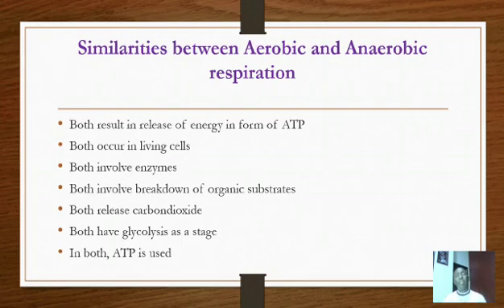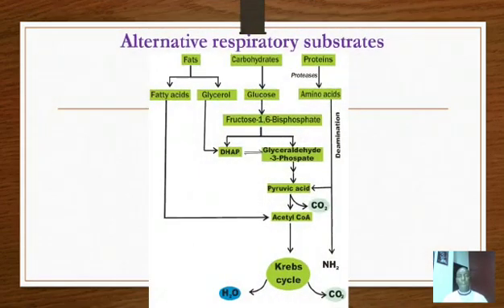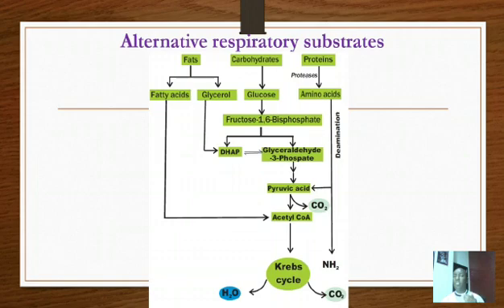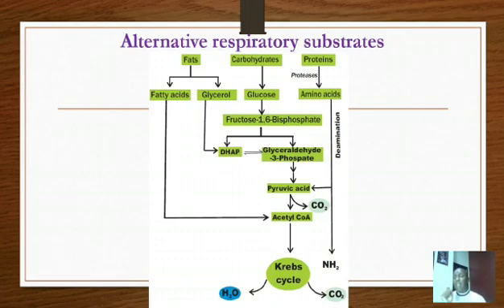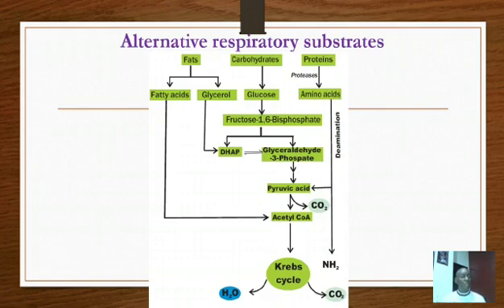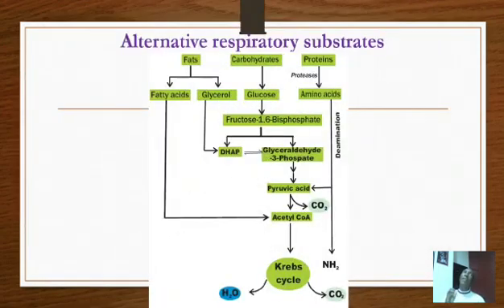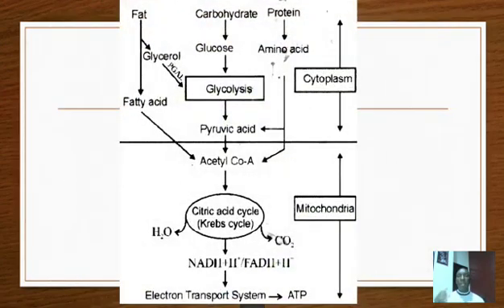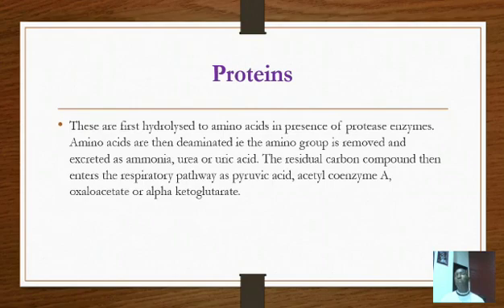S .5 Biology -Tissue Respiration Lesson 12 By Baguma I.